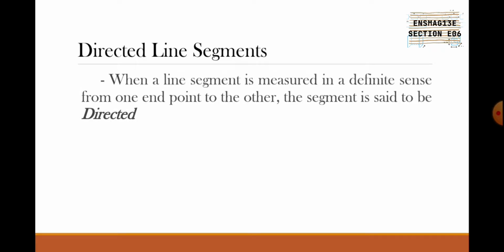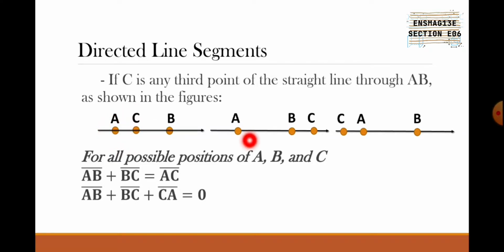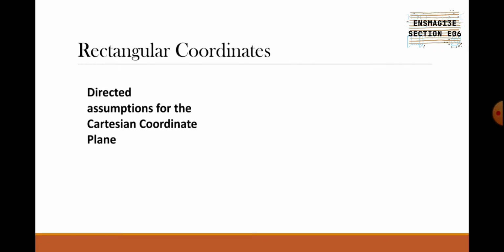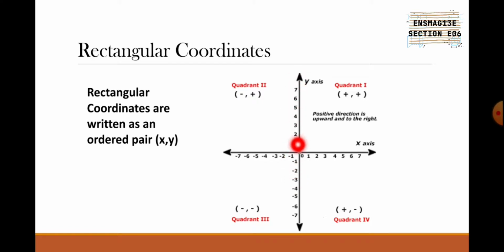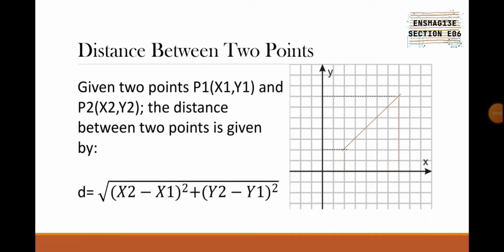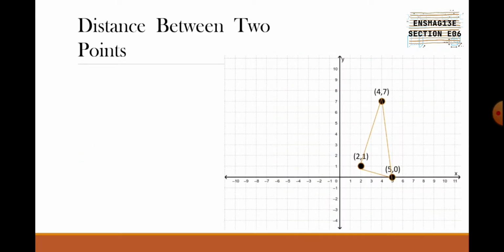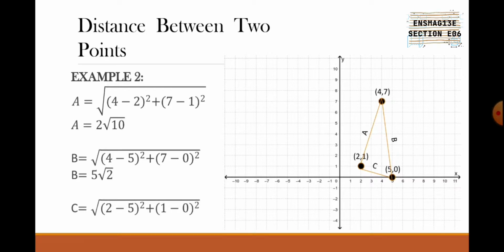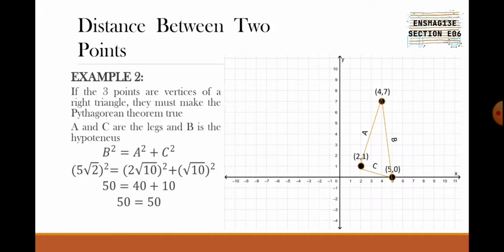Rectangular Coordinates Part 1 - ENSMAG13E Section E06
Topics Discussed: Directed Line Segment, Position of a point on a surface, Rectangular Coordinates, Distance between two points